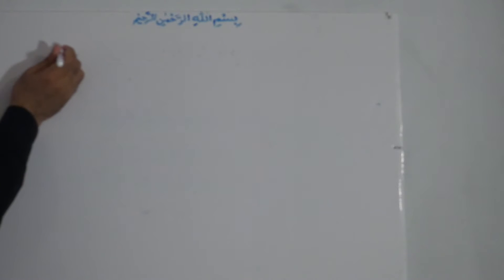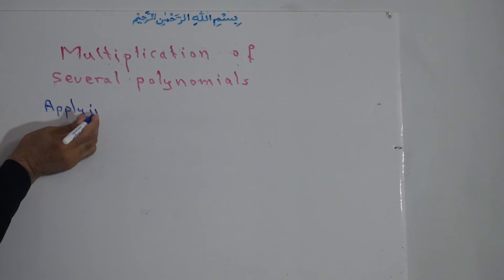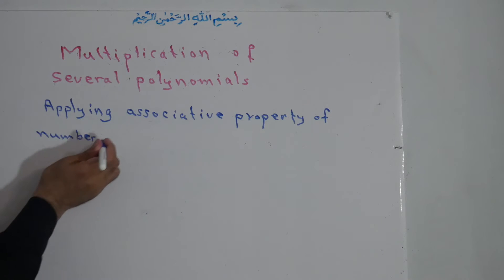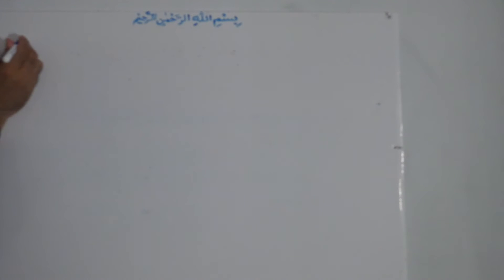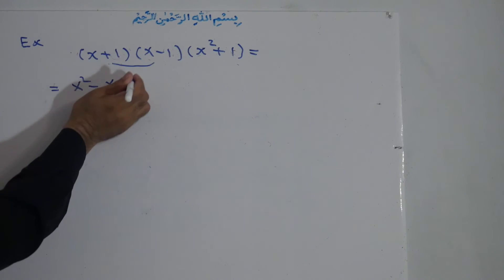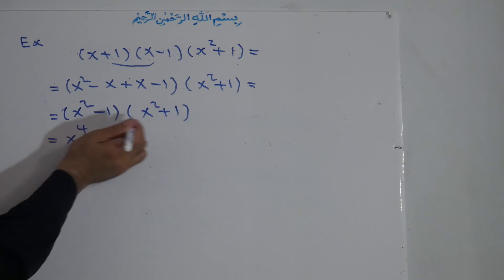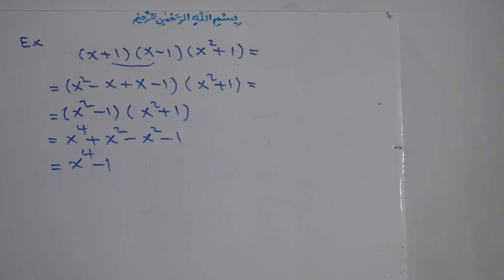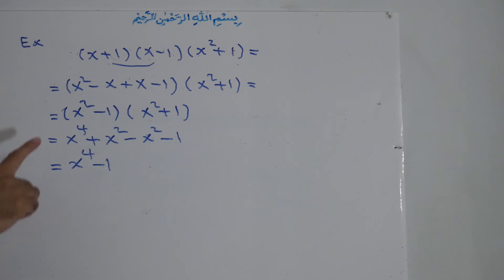85E.Multiplication of several polynomials